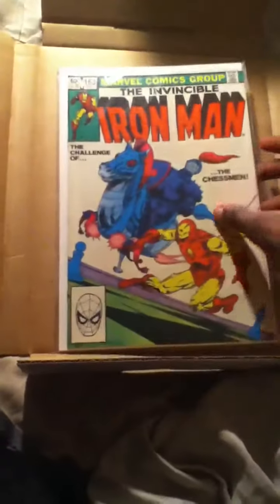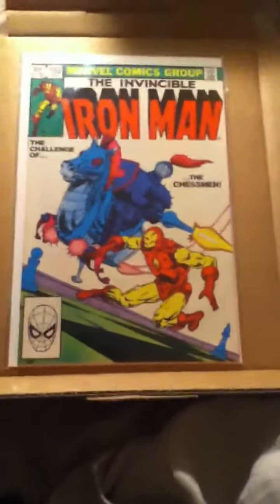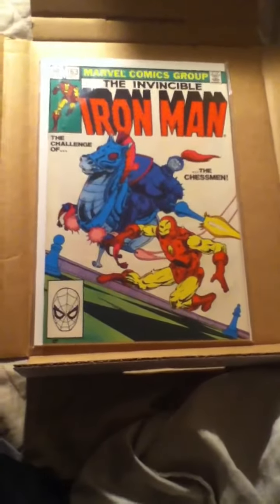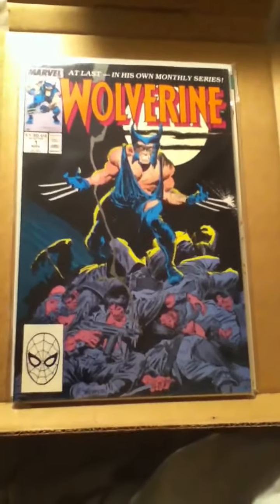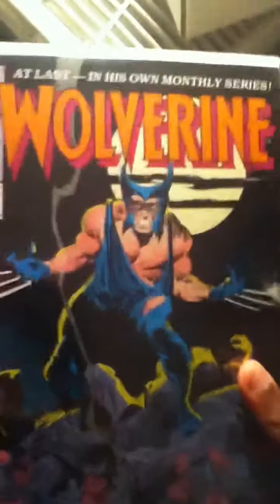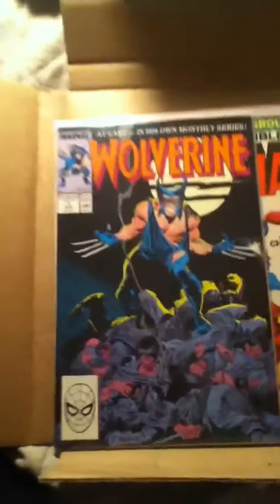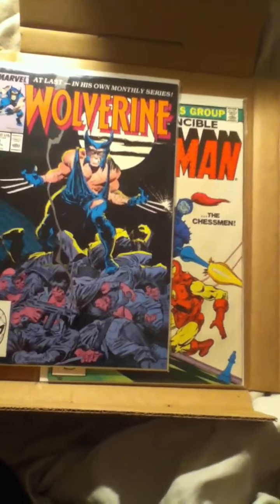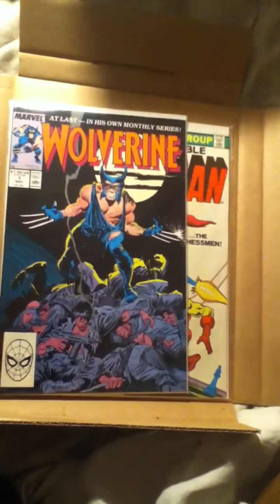Awesome Mycomicshop Haul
1st 2013 Haul!

also sub too
Da Comix
SilverAgeComicBooks
Superaf15
TheComicStrip3
Batmancomics87